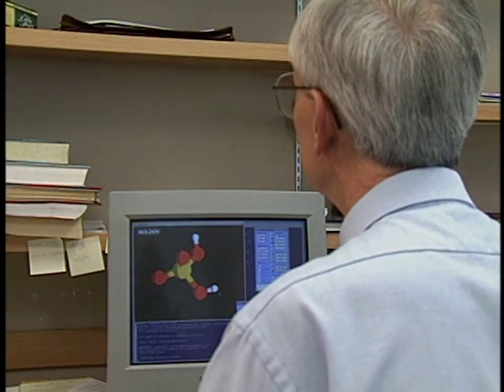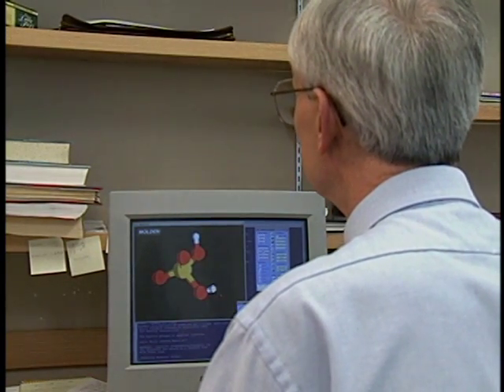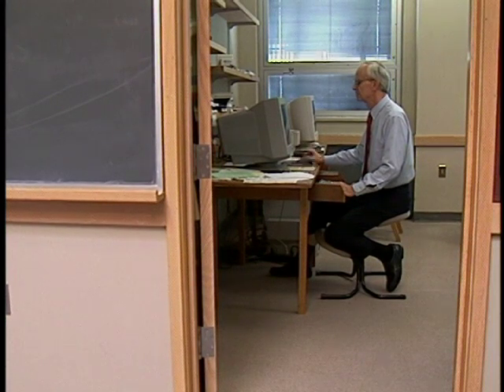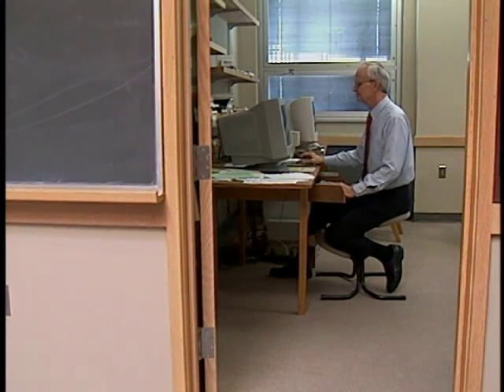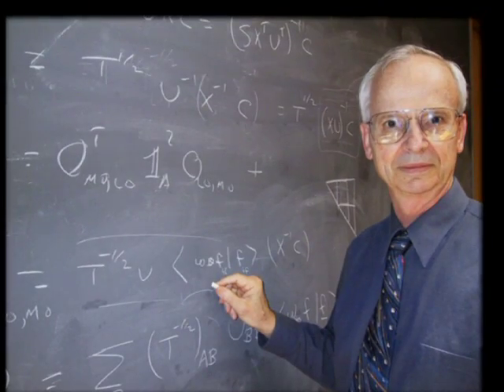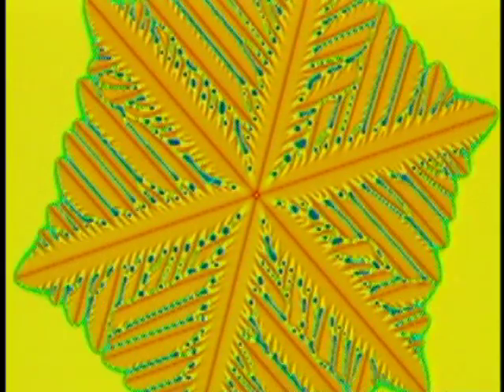Ernest R. Davidson- 2001 National Medals of Science